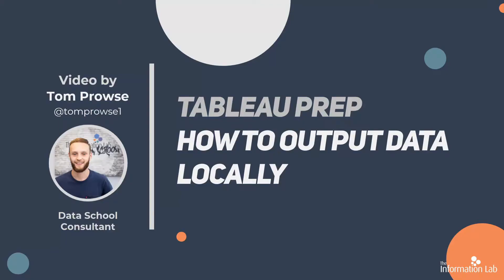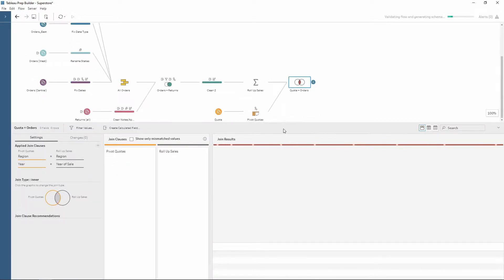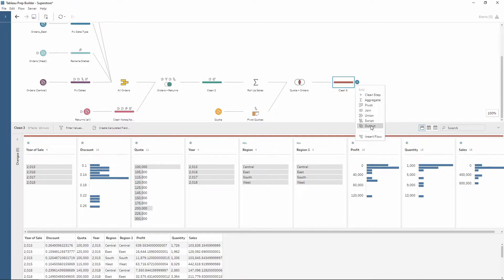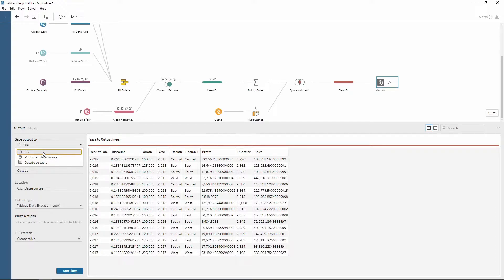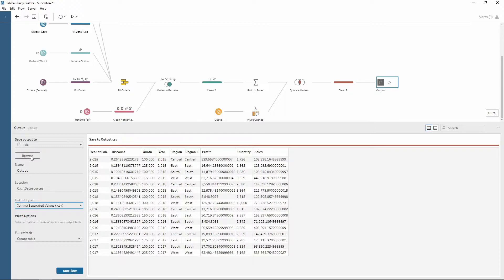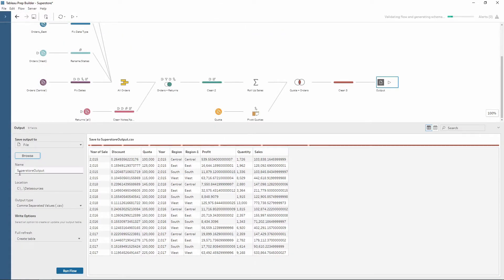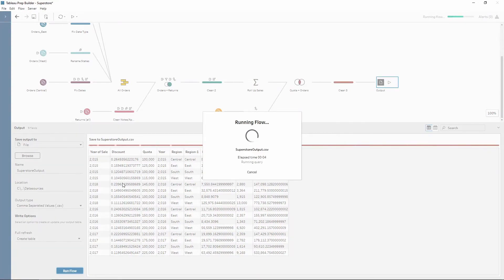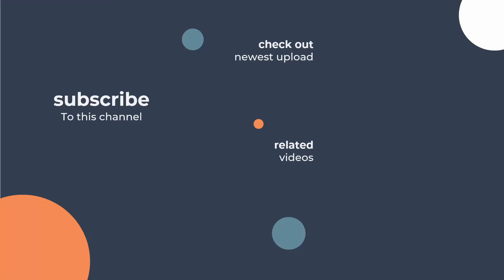How to in Tableau Prep in 5 mins: Output Data Locally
Learn how to output data locally in Tableau Prep in 5 minutes with Tom Prowse